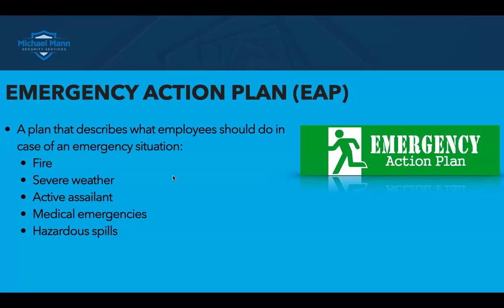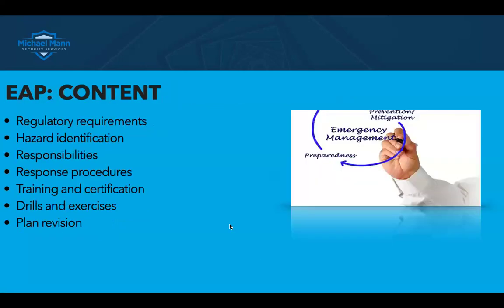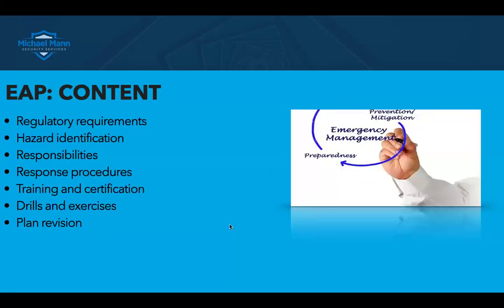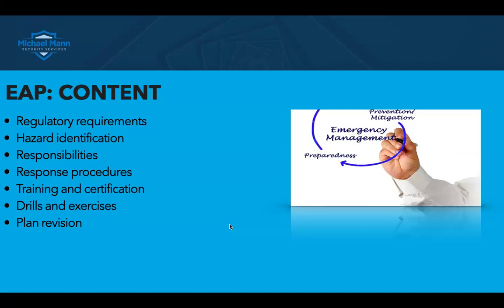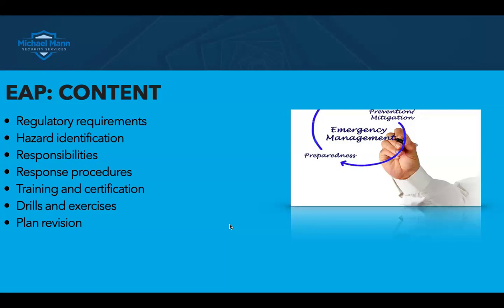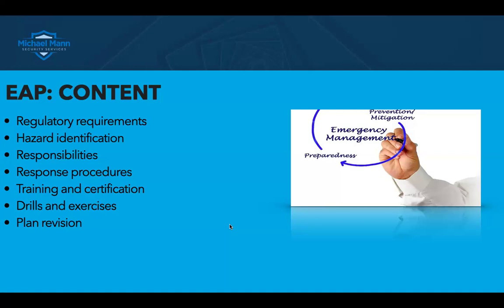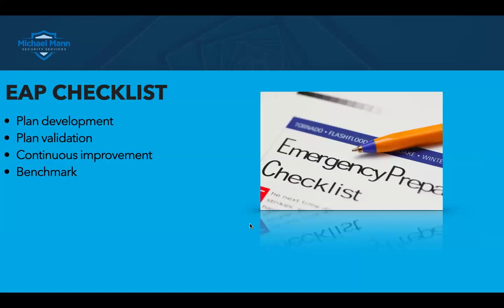Emergency Action Plan (EAP)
The EAP is a document that defines emergencies that may occur in the workplace and how to address them. We’ve provided a free EAP checklist to assist in improving your current EAP, and to provide a baseline of what is needed just in case your workplace doesn’t currently have a plan. learn more.

👍 LIKE this video if you thinks this is helpful.

A true security professional, Michael has experience in many backgrounds:

▶︎ Master of Science (MS) Degree in Security Management